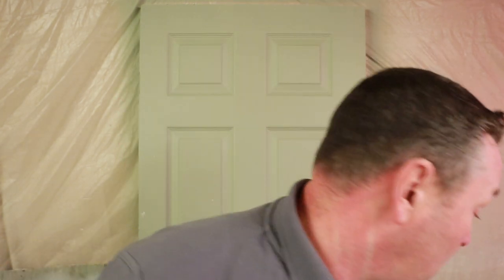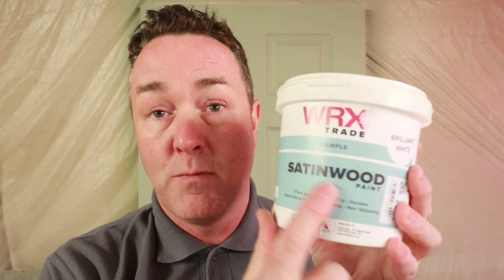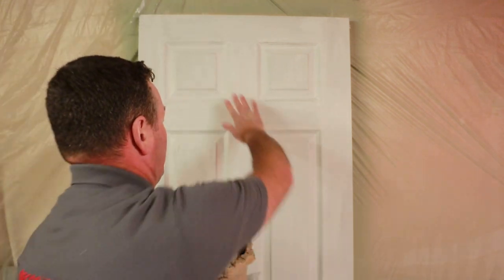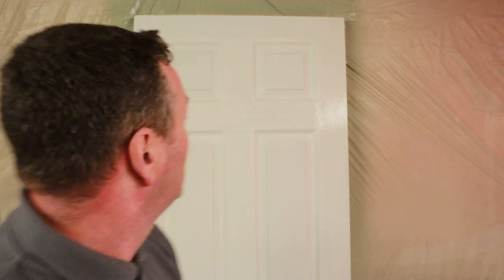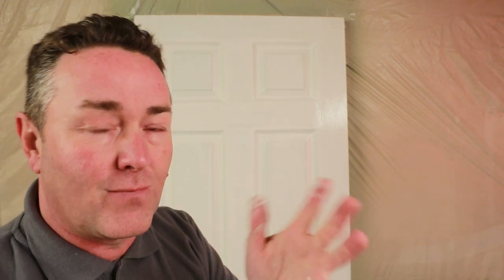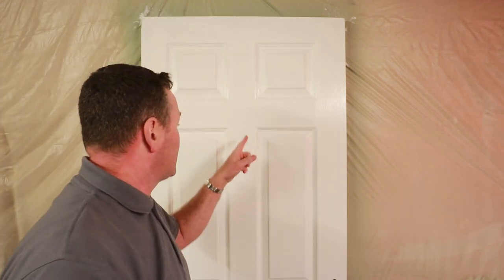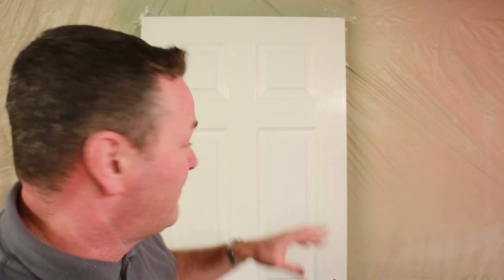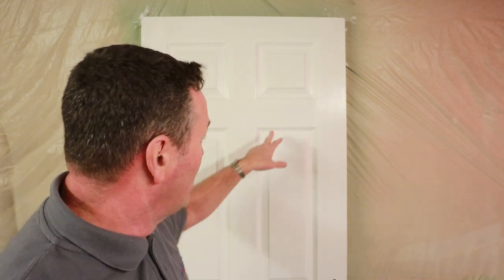what paint to use in your house - WRX Trade Satinwood review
What paint to use in you house, how about trying WRX Trade Satinwood.

Let me try it for you on Doris the door and give you my professional first time  thoughts.

Is this the best interior water based satinwood on the market?

It's water based and an easy paint anyone can apply.